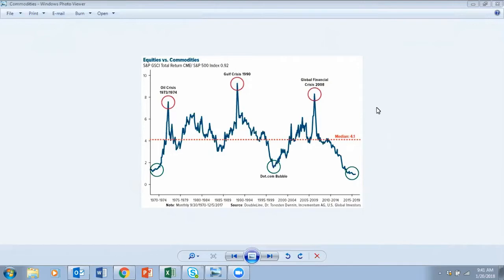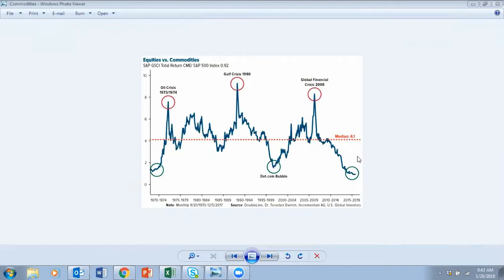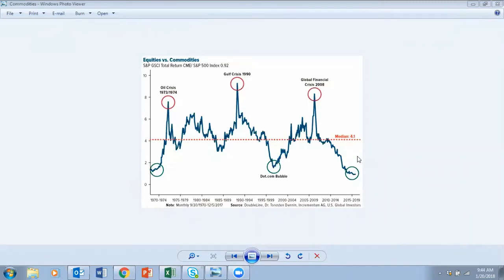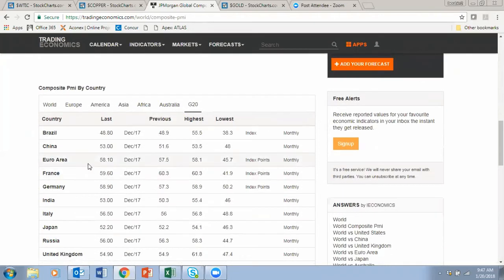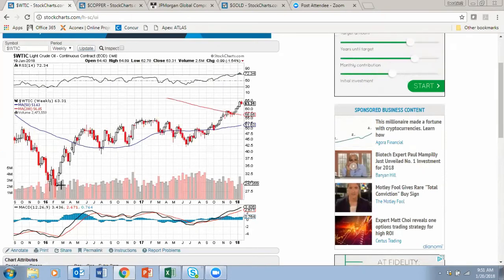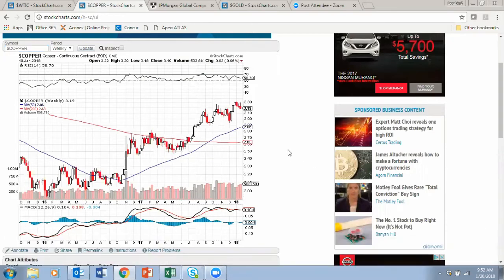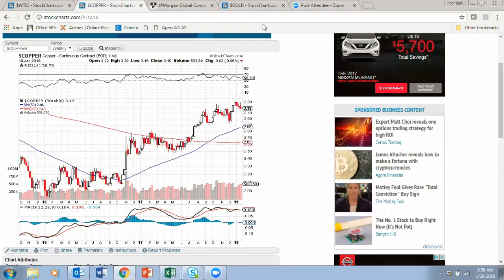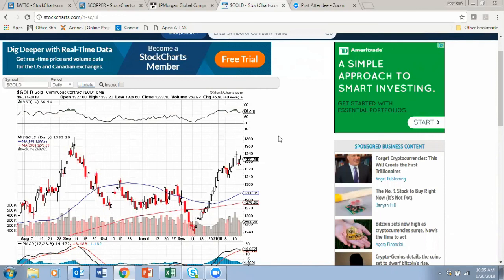Time To Buy Commodity and Resource Stocks (AIA 1/20/18)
The global economy is hitting on all cylinders. Commodities and resources are at a fifty year low relative to stock prices. This is a perfect setup for a big move higher in resource stocks.